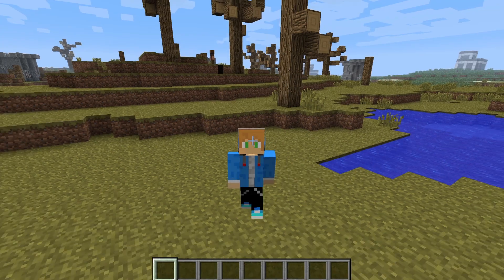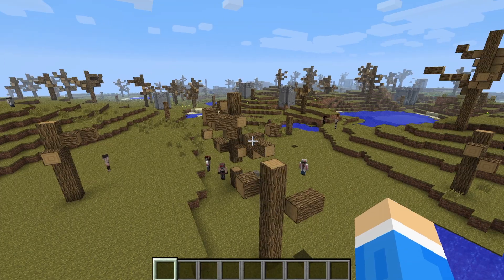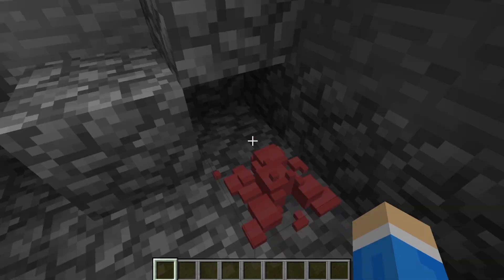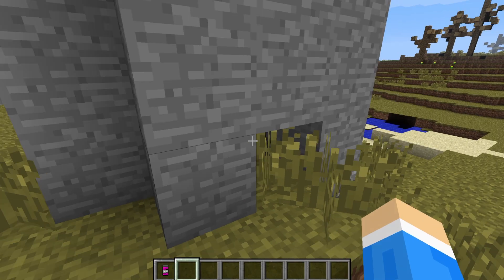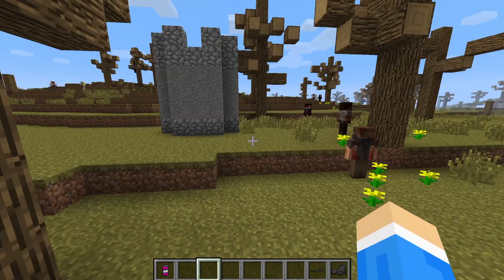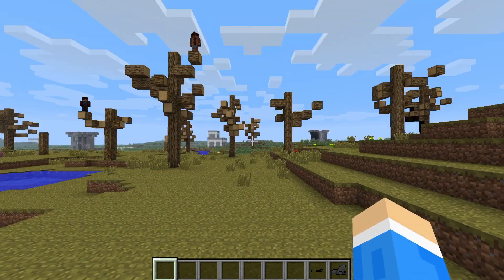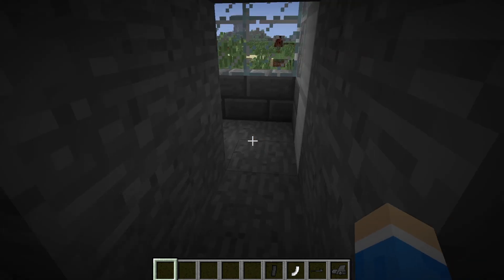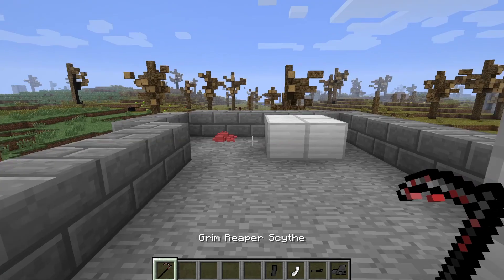Crafting Dead Ep 1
Next Video: In Next 1-3 days!

*Note*  Need help for good intro.
Comment if you want me to keep this one.

*Shout Out*
Luca Milligan
Ron Johnson
Nathan Haynes
DaltonSky9
Stampy Long Girl
*Shout Out*

Shout Outs Every Video

*Thanks!*